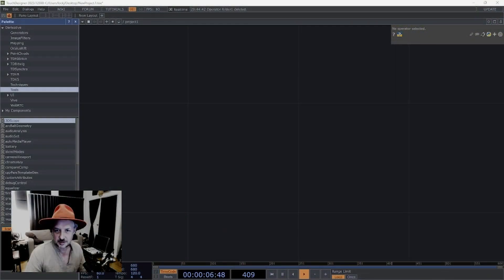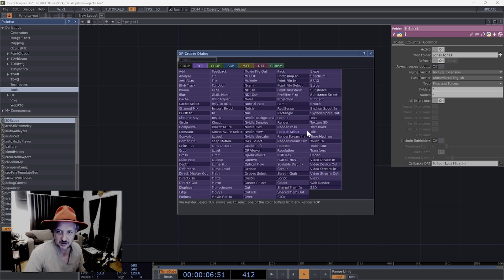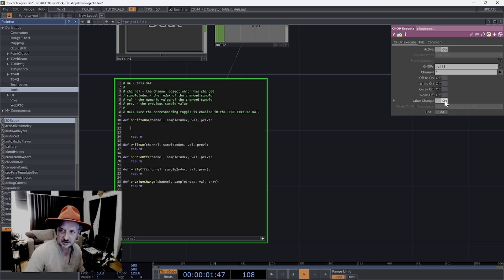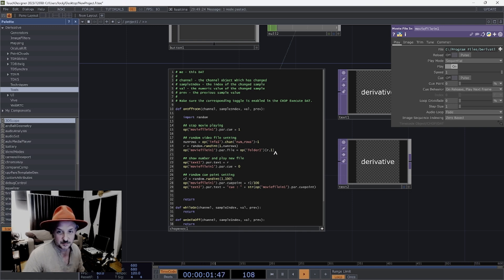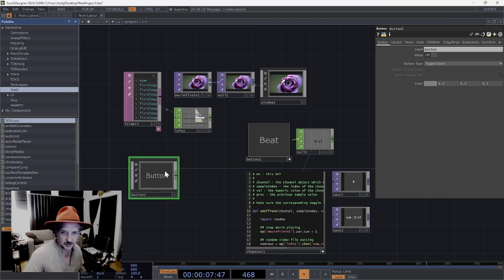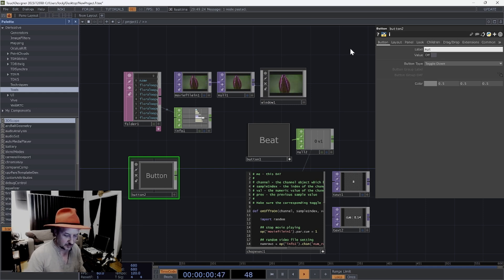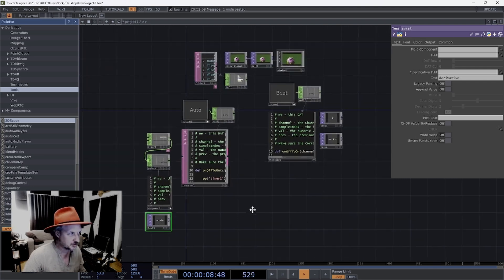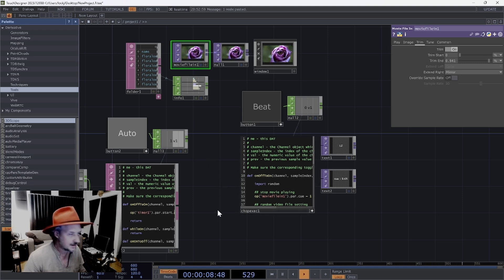TouchDesigner Tutorial: Random Video Chopper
A simple tutorial for playing random videos from a folder with random cue points in TouchDesigner using Python.